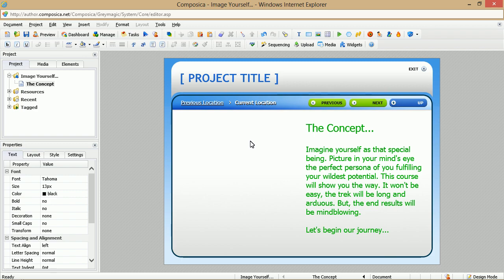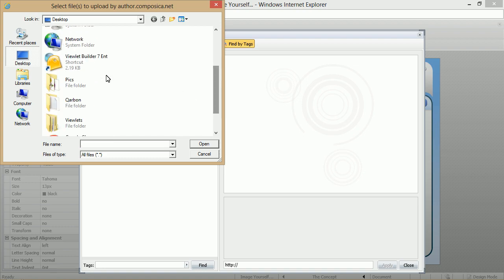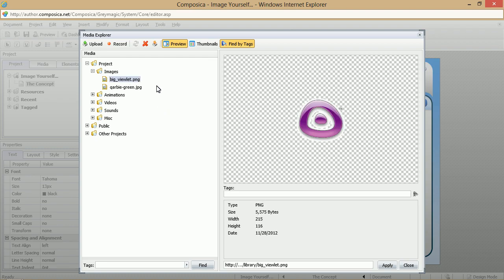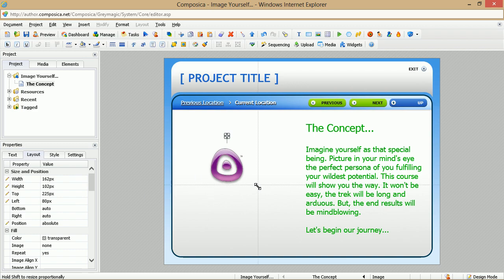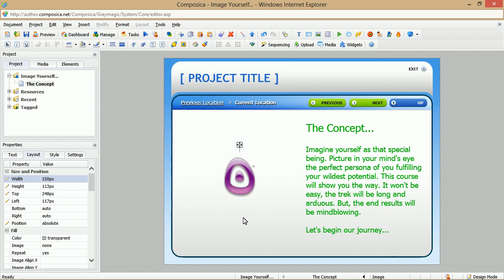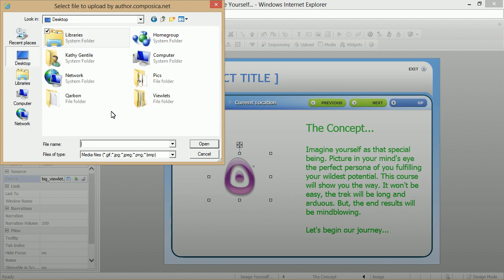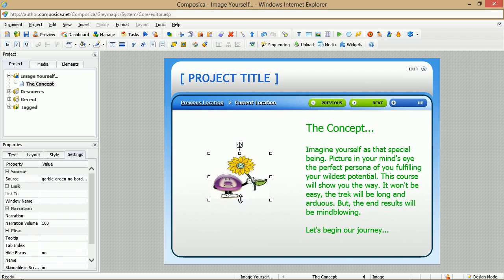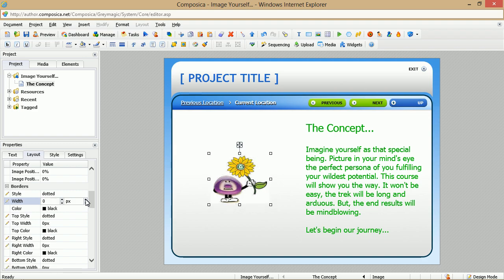Images (Composica)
Check out some basic authoring techniques working with images in Composica.